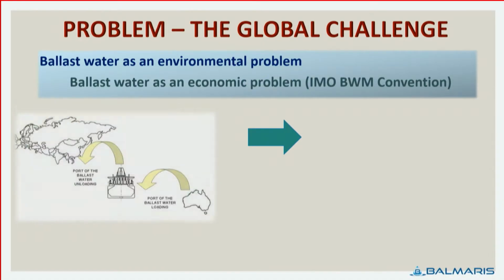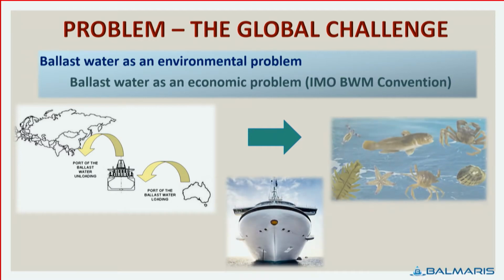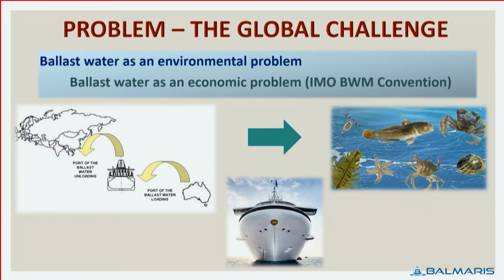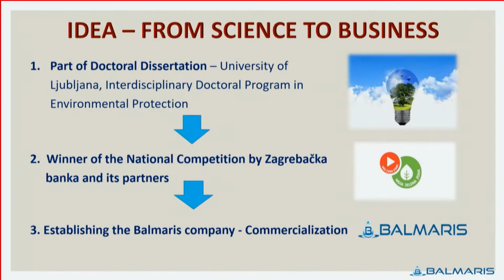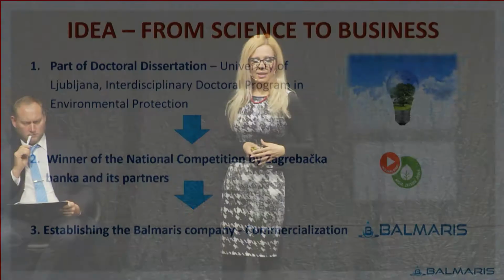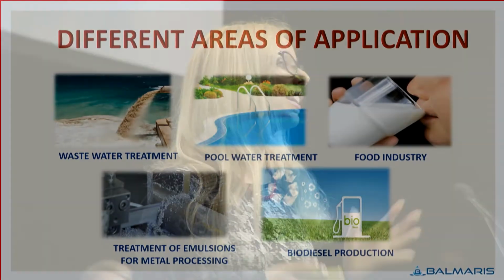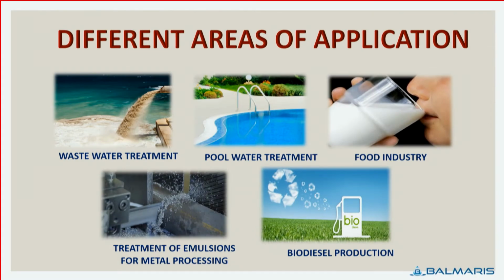Croatia Martina Cvetković IfE2017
Martina Cvetković at the semi-finals of Ideas from Europe 2017, Tallinn, Estonia:
We use a system to filter ballast water without the use of chemicals, reducing the damaging effects of invasive alien species introduced via ballast water that are recorded in the seas all over the world and having considerable economic, ecological, and environmental impacts.